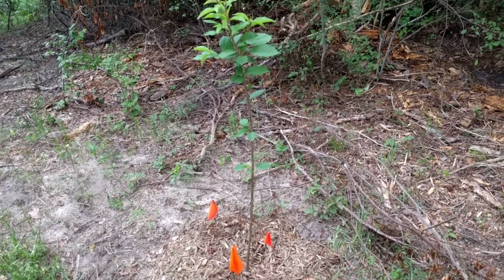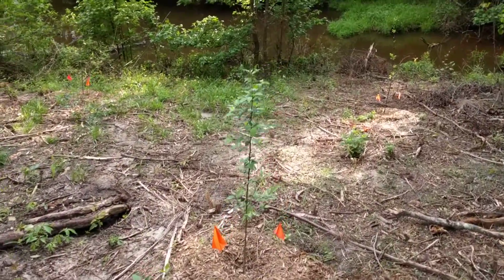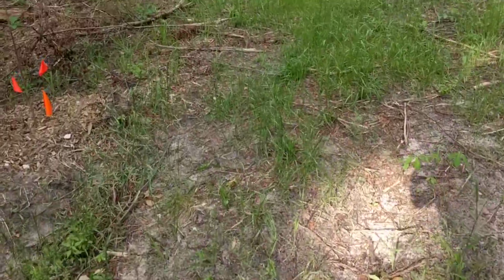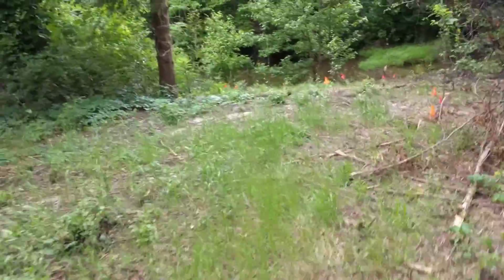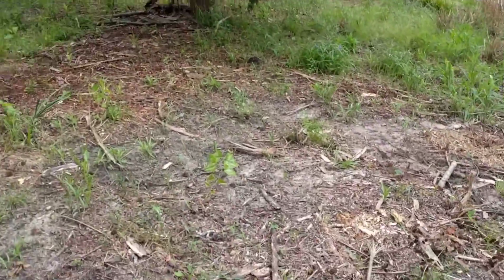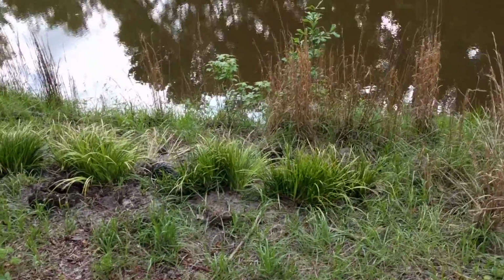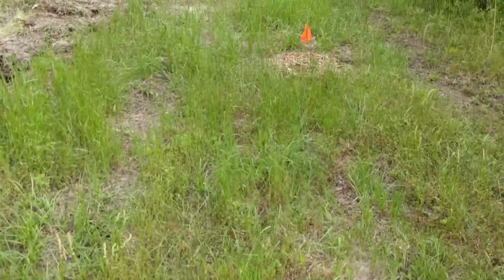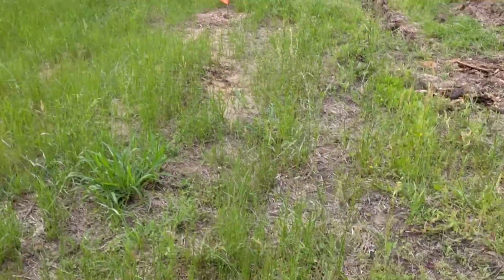Quick tree update 5-2-2016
This is a video of some of the first trees we planted on the homestead and how they are coming along. I fumbled a bit with which trees are which type in this video, we will try to keep updates on the trees progress. These trees are a little less than half the trees that have been planted so far at the homestead.